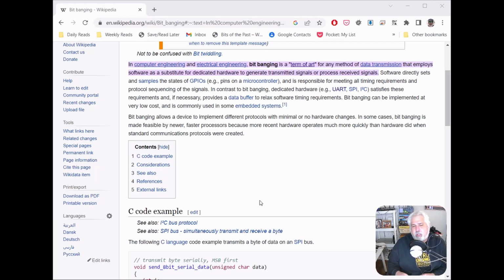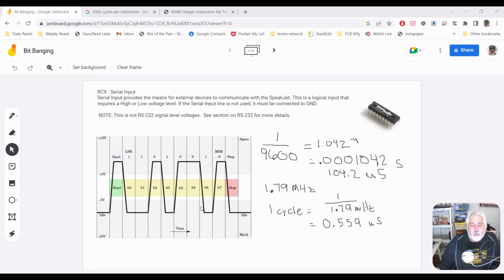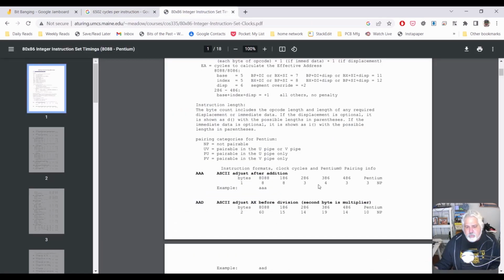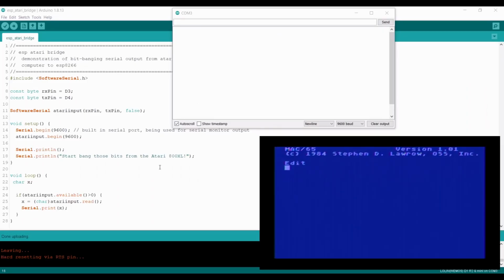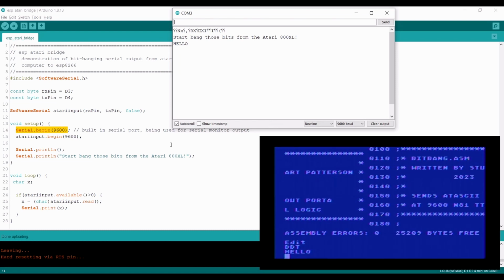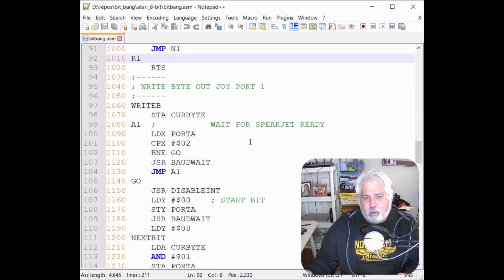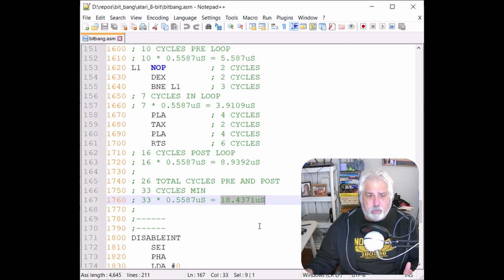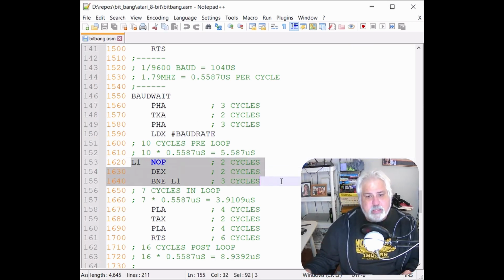Bit-Banging It Old School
Bit-Banging is the process of implementing in software all the timing and handshaking code normally handled in hardware, such as a Universal Asynchronous Receiver Transmitter (UART).  If you don’t have a serial output solution due to your embedded hardware, bit-banging can be a solution to getting that data out in numerous protocol formats!  In this video I show you how I created a bit-banging solution to allow my old school Atari 800XL to talk to the SpeakJet speech synthesizer chip using TTL logic level with the RS-232 protocol.  I used 6502 assembly language via the Mac65 development cartridge and an esp8266 D1 mini as a bridge to interface with the Arduino IDE Serial Monitor.

00:00 Introduction
00:09 Title
00:12 Bit-Banging Explained
08:44 Demo
12:19 Code Review
19:55 Blooper